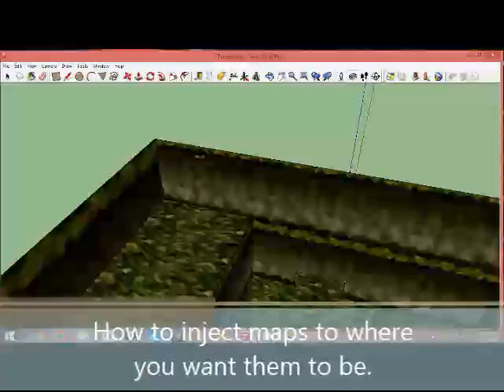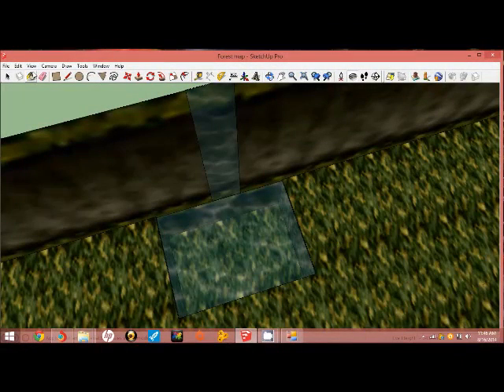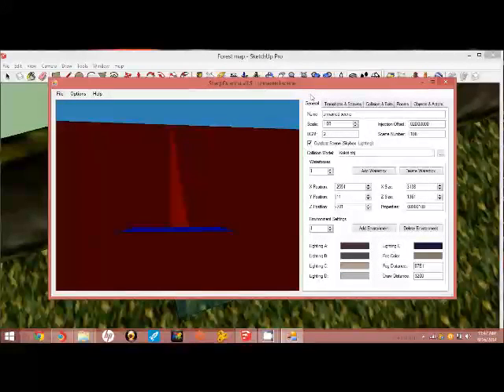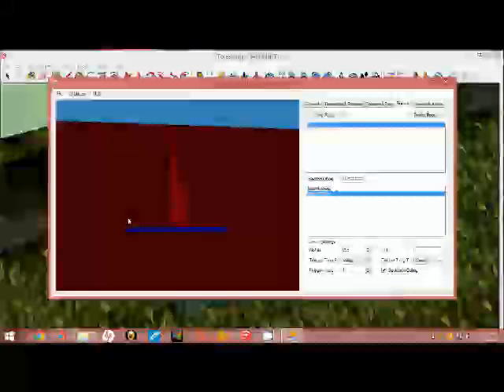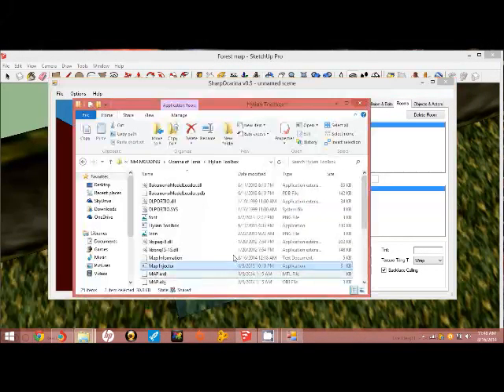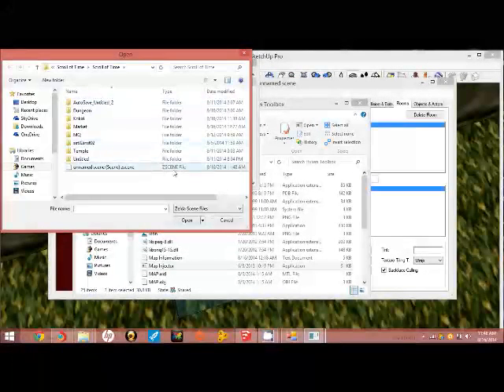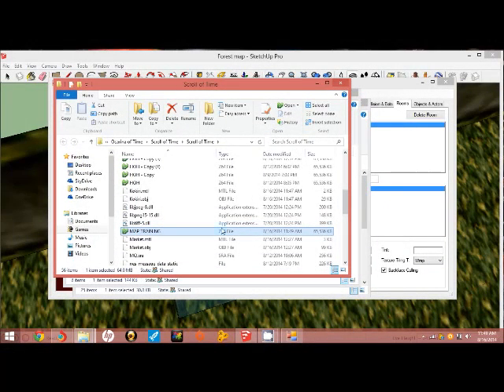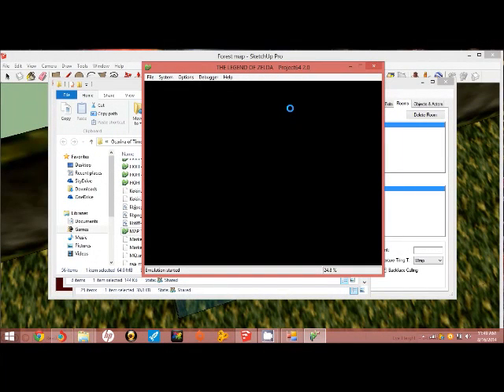Ocarina of Time Custom map injecting tutorial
Not the best quality but teaches how to inject maps if you have Hylian Toolbox and is not able to use it.